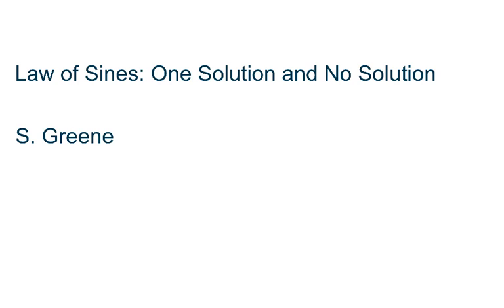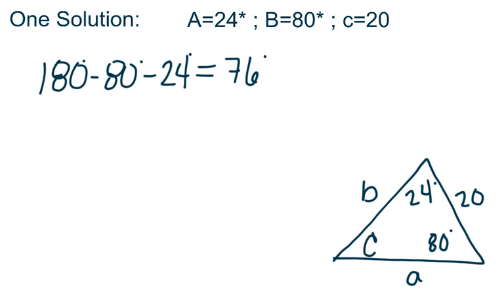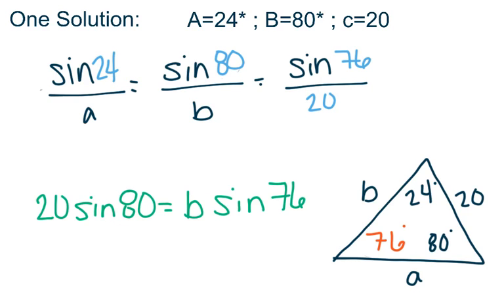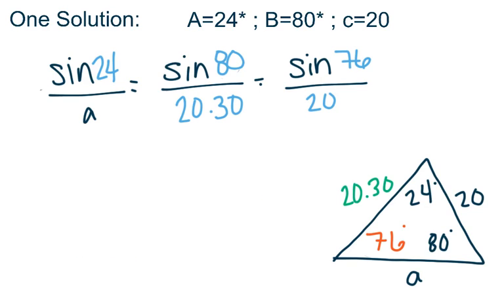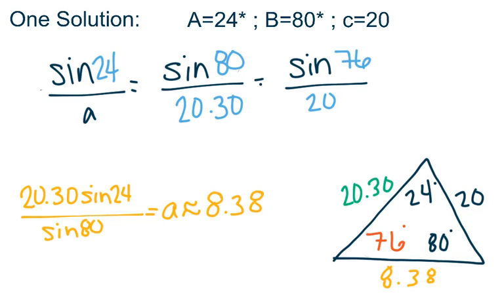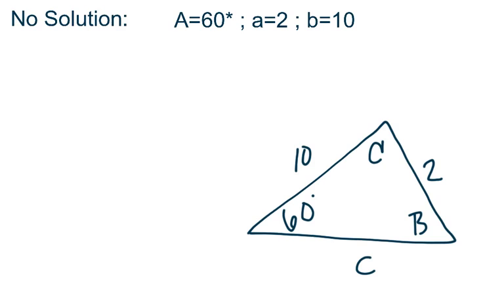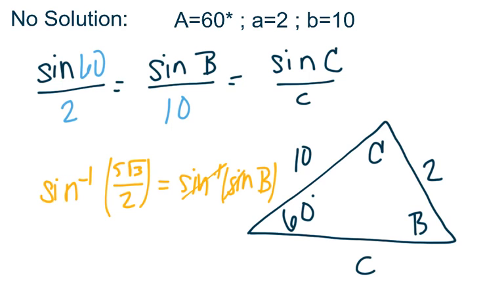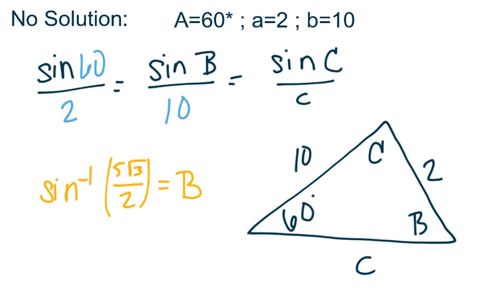Law of Sines: One Solution and No Solution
2 example problems of applying the Law of Sines.  One has one solution, and the other has no solution.